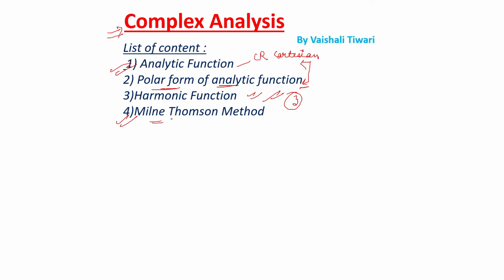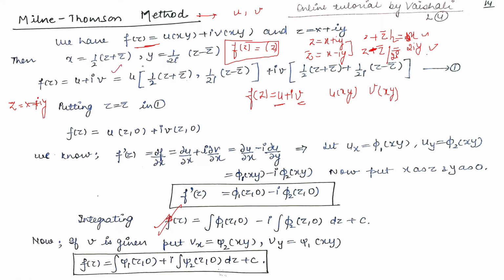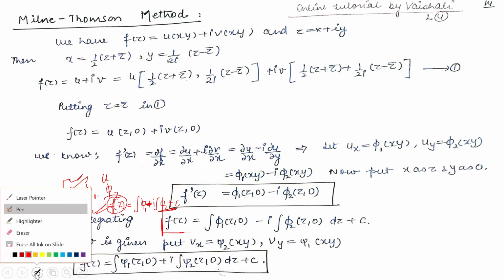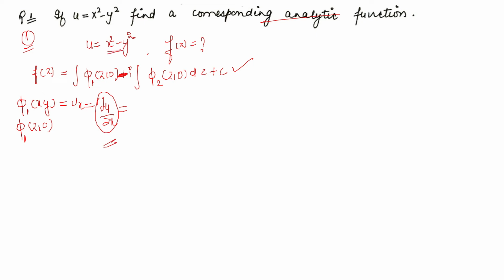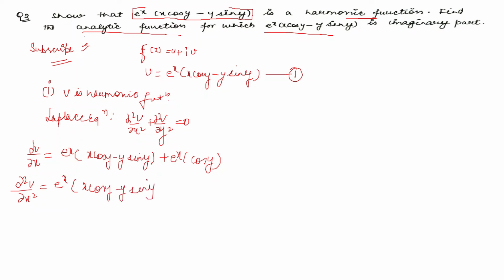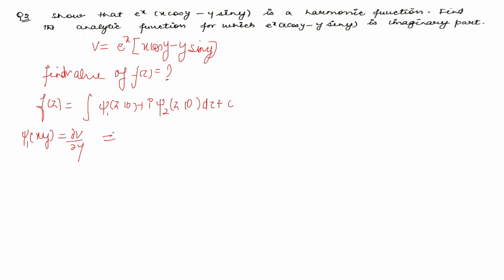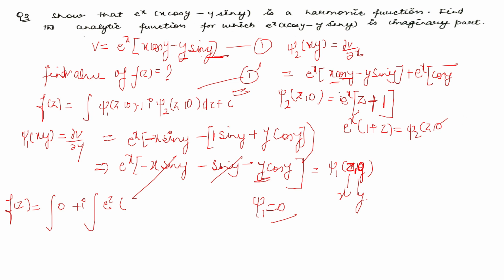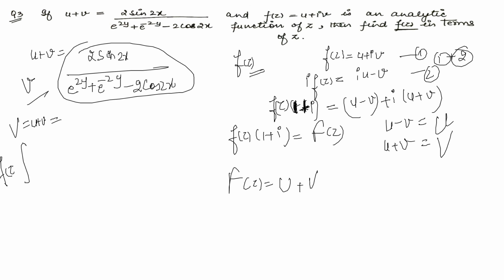Milne Thomson Method Proof And Examples | Complex Analysis in English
Milne Thomson Method Proof And Examples | Complex Analysis Analytic Function

This video session on Milne Thomson Method Proof and Examples | Complex Analysis Analytic Function ,short trick in complex Analysis will help Engineering and basic science students to learn the concepts of following topics of Higher Mathematics  :-
1.  What is Milne Thomson Method ?
2.  Proof of Milne Thomson Method ?
3.  Proof and Examples of Milnes Thomson Method ?
4.  How to find Analytic Function when real/imaginary part is given?
5.  How to find Analytic Function f(z) when u+v & u-v are given  ?

👉 Some higher Mathematics topics available on my channel  :-

Regards,
Vaishali Pant Tiwari